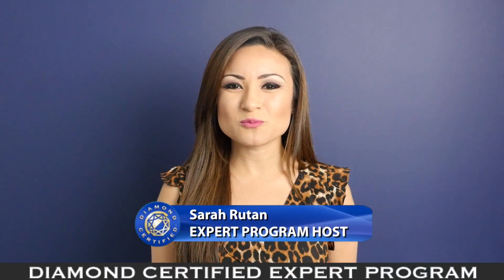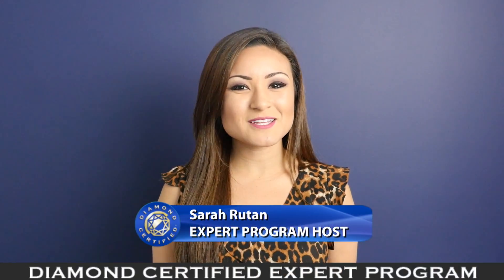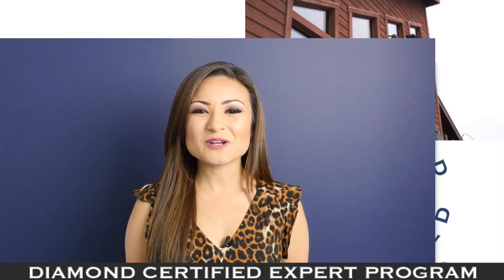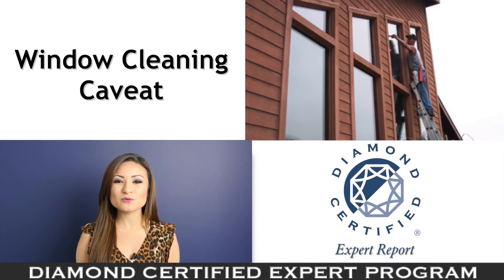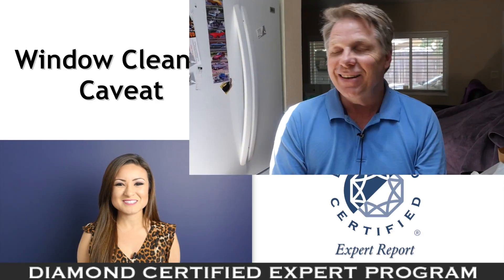Diamond Certified Experts: Window Cleaning Caveat